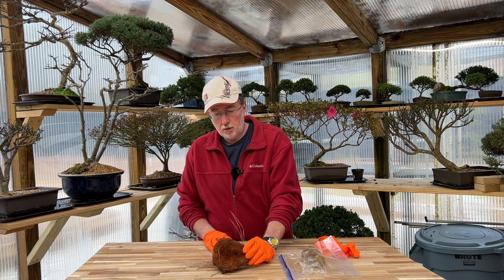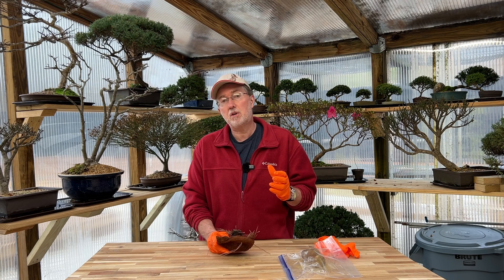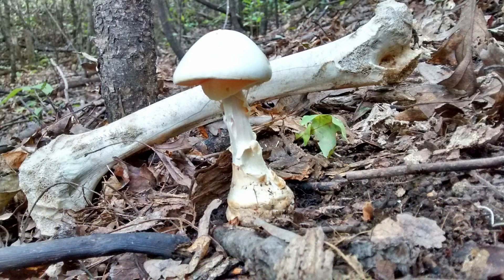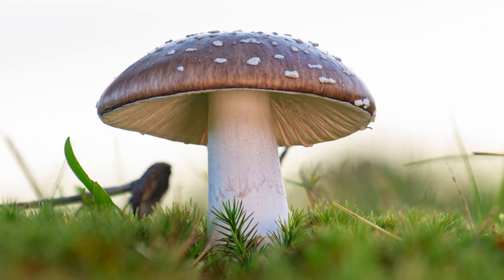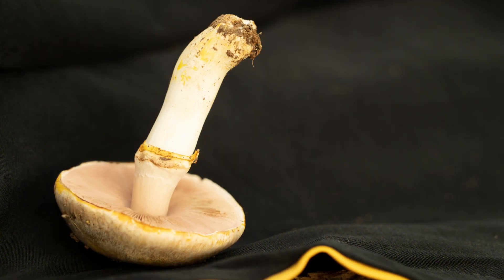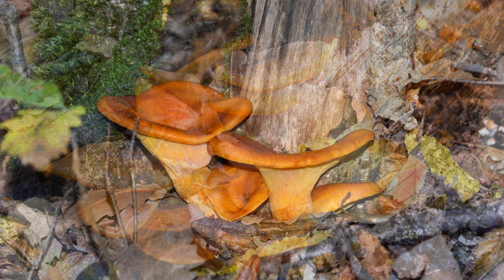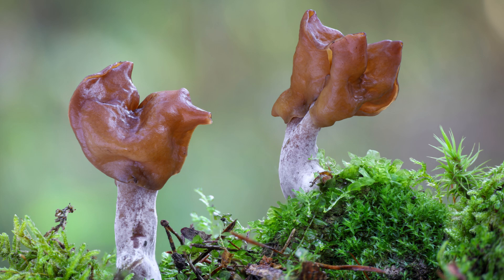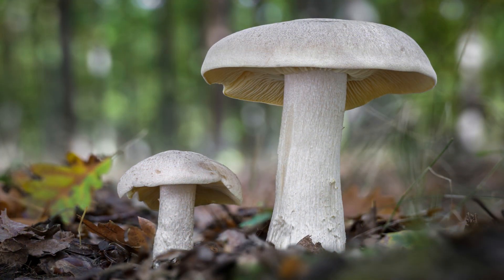Poisonous Mushrooms So Toxic You Might Not Survive (How To Identify)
Foraging mushrooms can be very dangerous. I've provided 20 species and lots of photos to help you identify them.  Along with where they grow and common side effects of consuming them. Knowing every type is critical to anyone wanting to learn more about collecting mushrooms from your garden, yard or even the deep forest.

✅Products:
Books;
Mushrooming Without Fear: The Beginner's Guide to Collecting Safe and Delicious Mushrooms